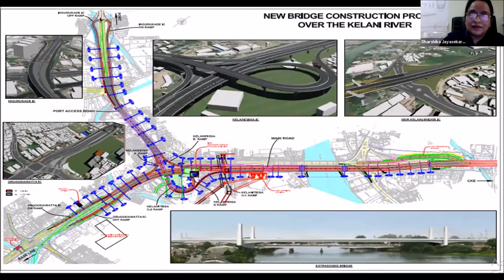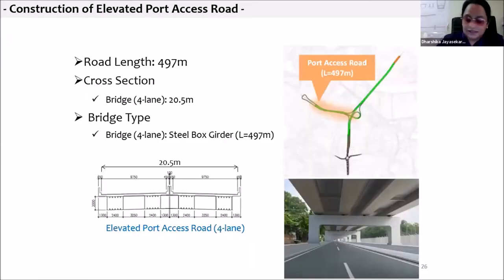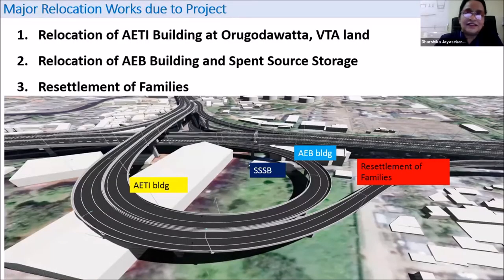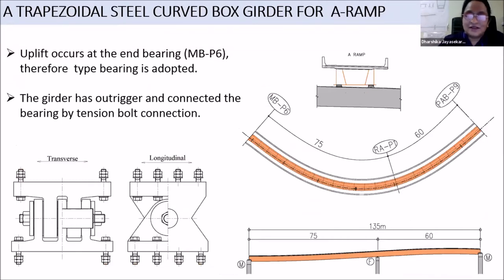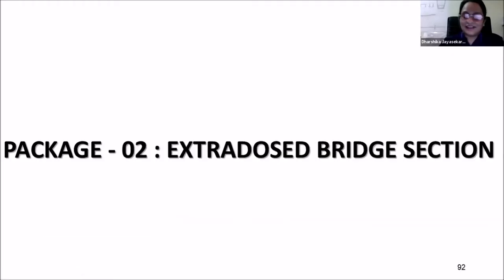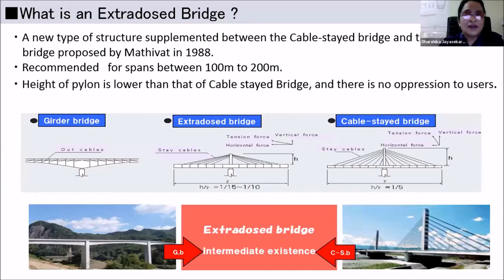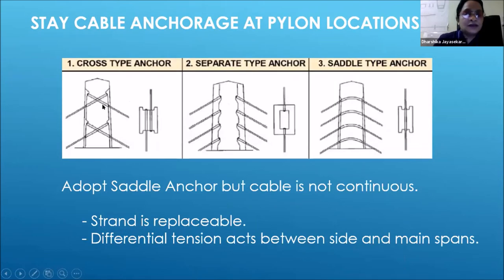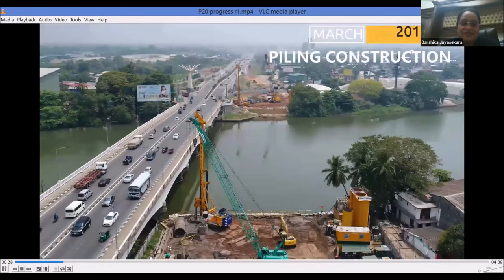Planning designing and project implementation of largest box girder bridge in South Asia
This video is on the planning designing and project implementation of largest box girder bridge in South Asia.
The bridge was constructed across the Kalani ganga, Colombo.